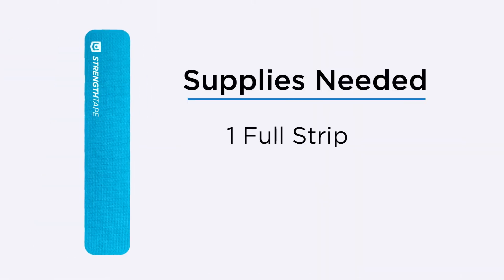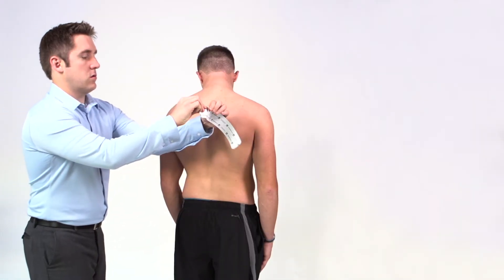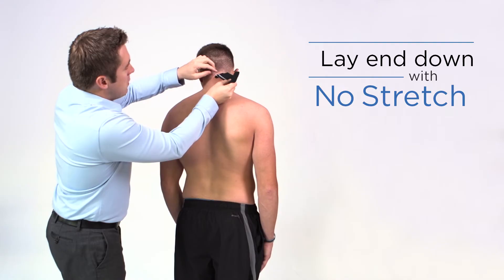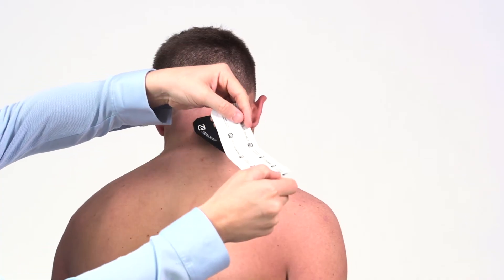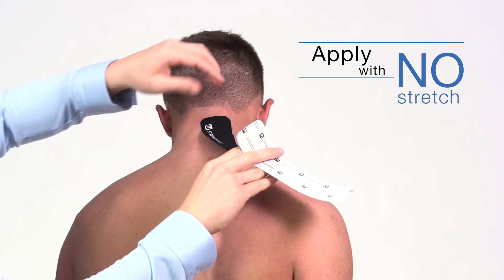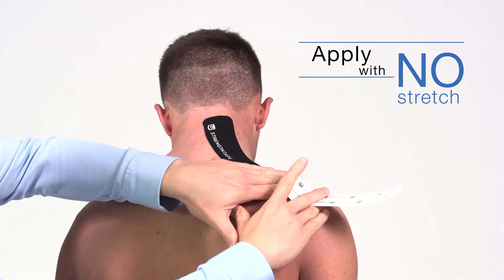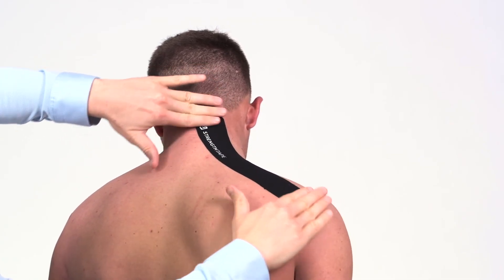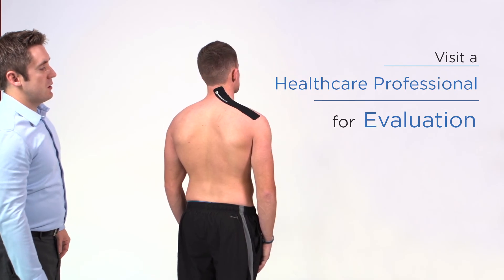STRENGTHTAPE® | Kinesiology Tape | Upper Trap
STRENGTHTAPE® Kinesiology Tape can assist to help the upper trap muscles relax, bring the shoulders down, and reduce the ache and soreness. Tightness or injury to the upper trapezius muscle can cause headaches, shoulder pain, back pain, and a general sense of discomfort. Overuse, stress, and heavy weight lifting are common causes of upper trap injury and tightness. Techniques for relaxation such as yoga and meditation, as well as rest, can be helpful.  Please remember to visit a healthcare professional for evaluation. STRENGTHTAPE® will stick for up to 7 days.

Tips:
Don't touch adhesive
Remove backing paper completely before laying ends down
Press ends down with no stretch
Rub all loose edges down
Ensure 0% stretch